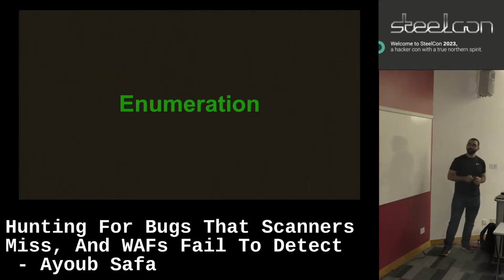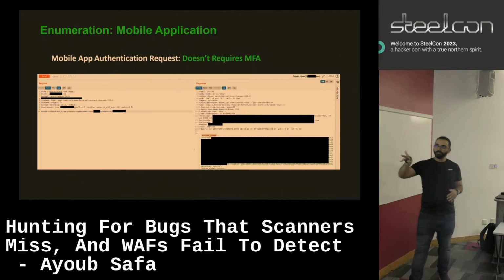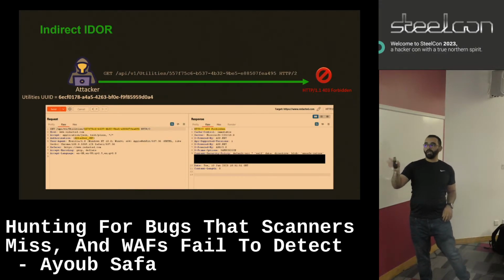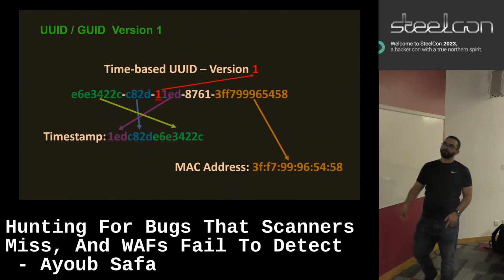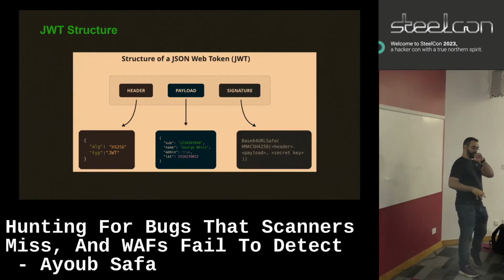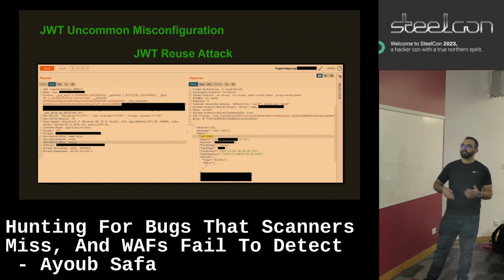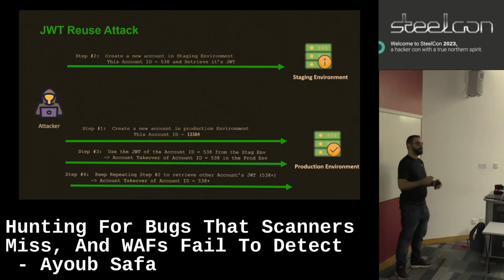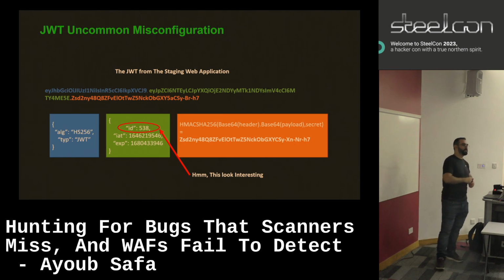Hunting For Bugs That Scanners Miss, And WAFs Fail To Detect by Ayoub Safa